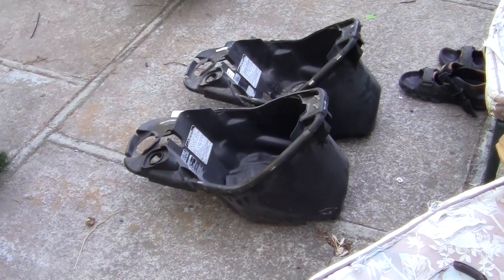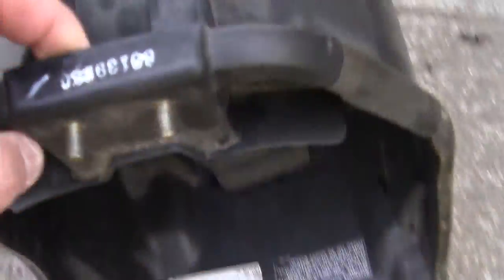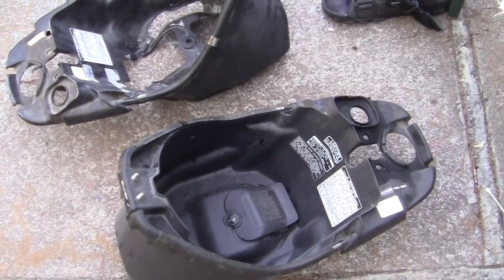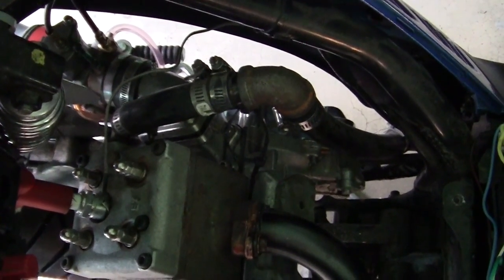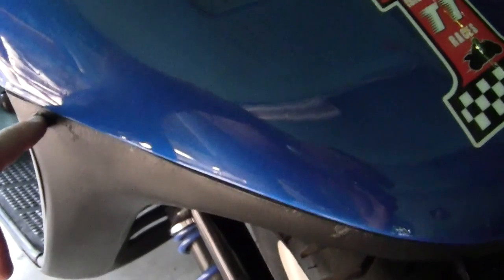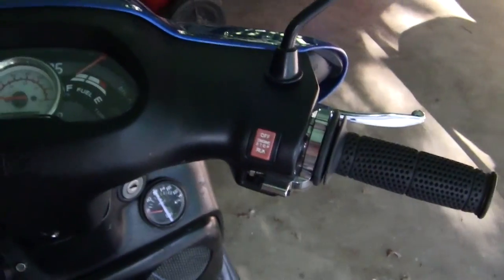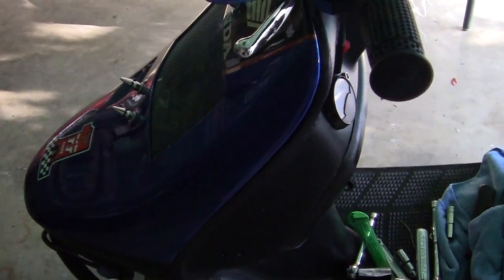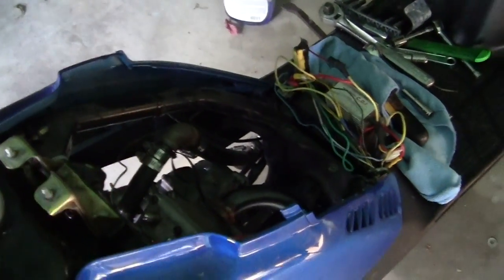(114)= 2014 DIO RACE COLORS- PAINTING PROJECT